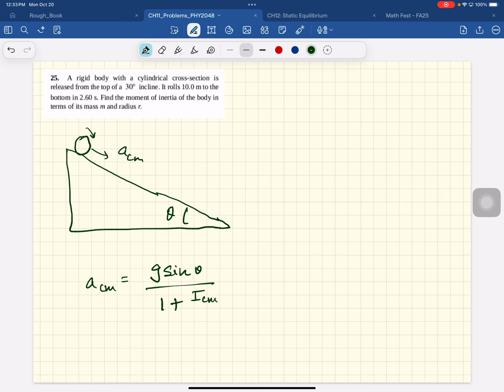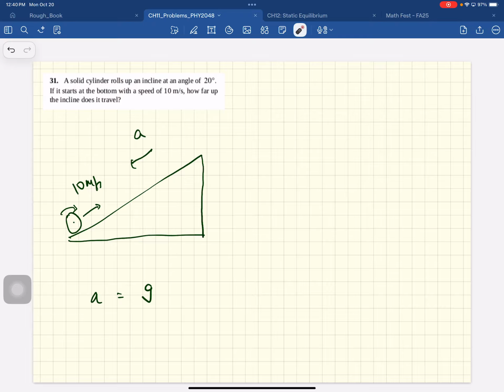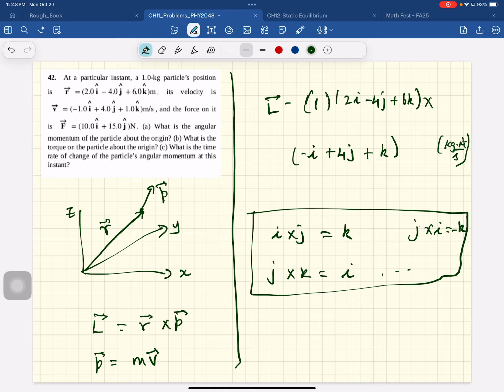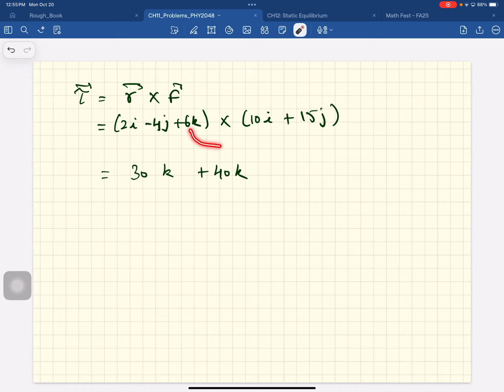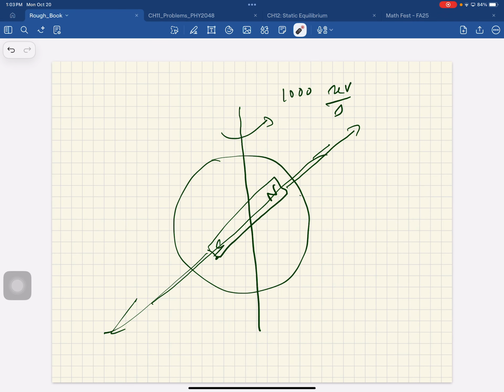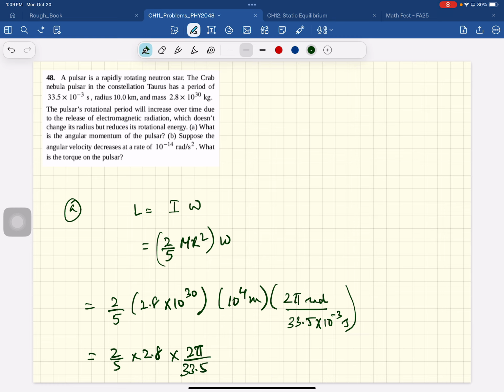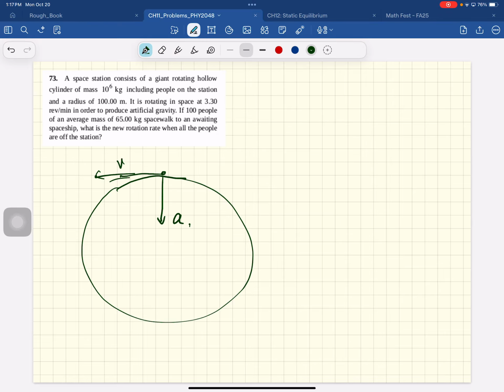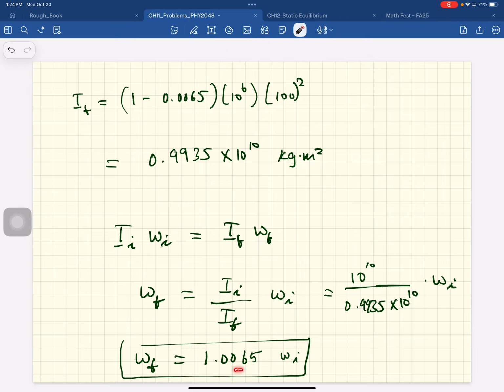PHY2048 CH11 Angular Momentum Problems 10 20 25